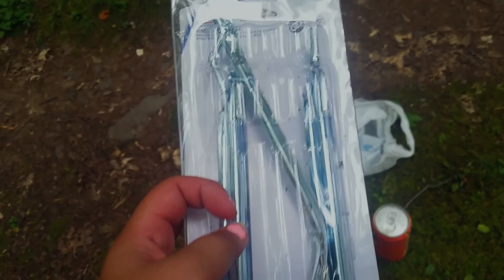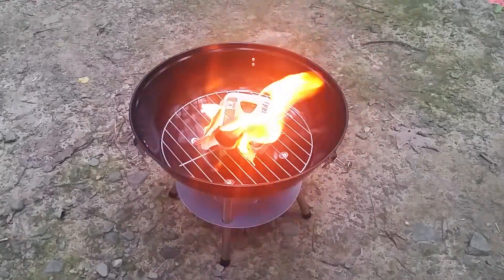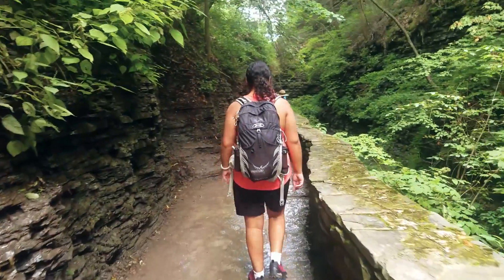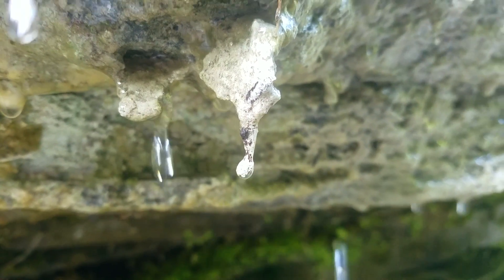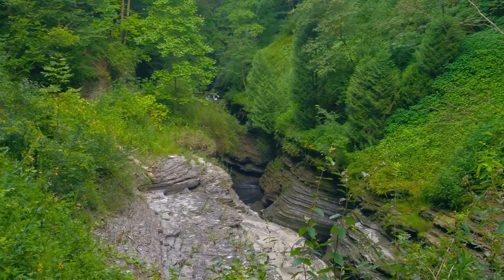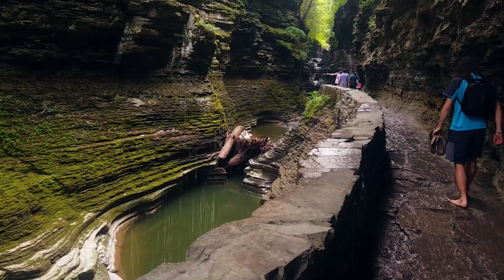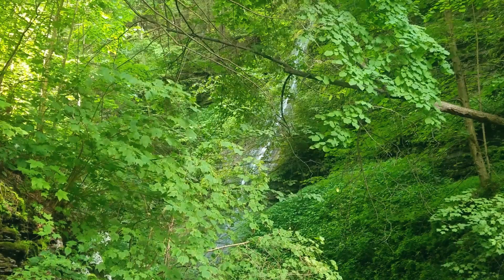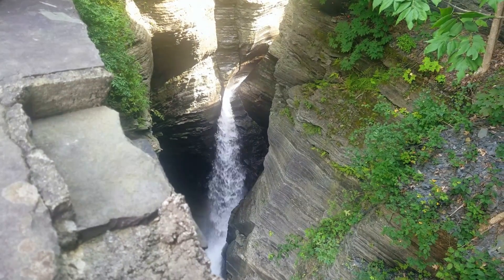Watkins Glen // Gorge Trail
Come with me as I explore Watkins Glen State Park and the beautiful Gorge Trail. This 1.5-mile trail was literally overflowing with waterfalls! I hope this video shows you just how beautiful this amazing place is.

More Panama videos coming soon!